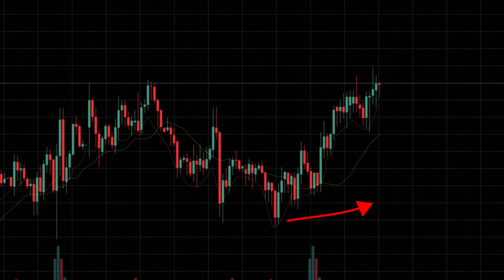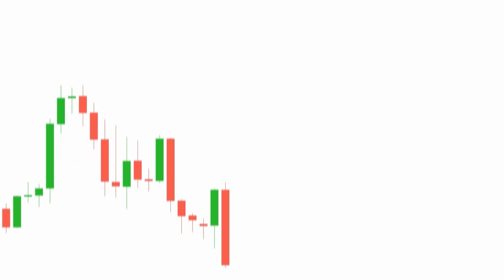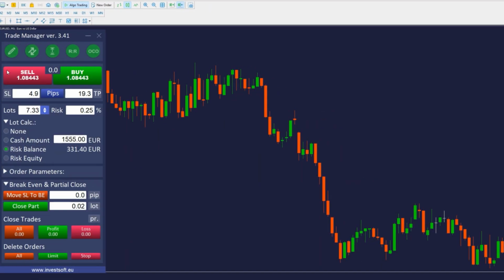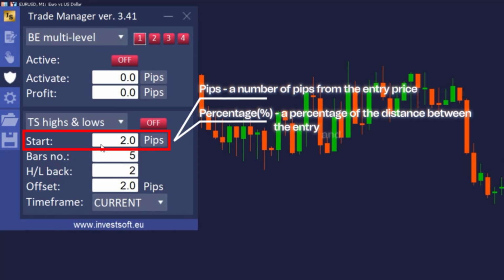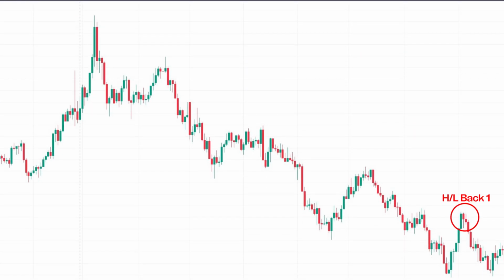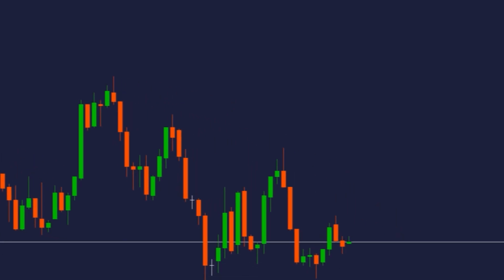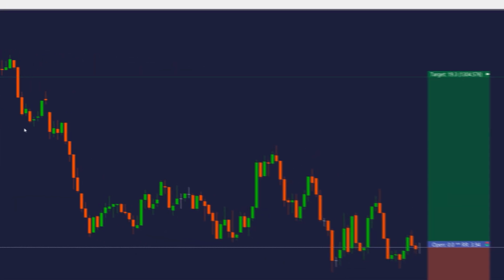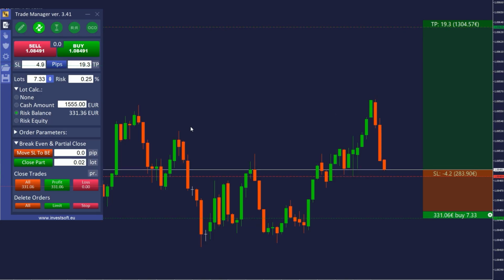Trade Manager MT5 and MT4: Trailing Stop by Highs and Lows | Market Structure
Learn how to fully automate your Trailing Stop using swing highs and lows in Trade Manager for MetaTrader 5 and MetaTrader 4.

In this video, we explain how the Trailing Stop based on market structure works — following higher lows in uptrends and lower highs in downtrends. This feature eliminates the need for manually adjusting Stop Losses after every swing point.

We go through each parameter in detail:
- When the trailing starts (pips, RR ratio, % of distance, price)
- How to detect swing highs/lows with bar logic
- How far back to track market structure
- How to adjust the SL with an offset
- Timeframe selection and activation

Trade smarter and more efficiently with Trade Manager MT5 and MT4.